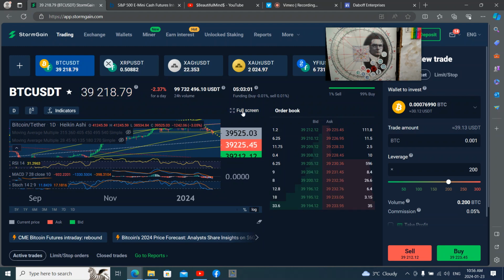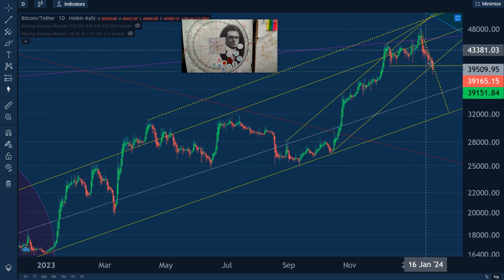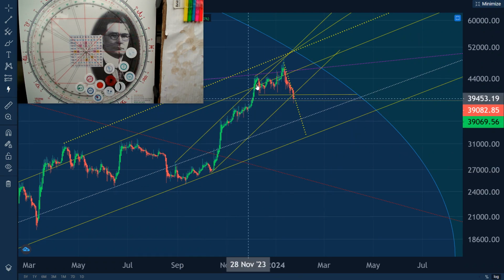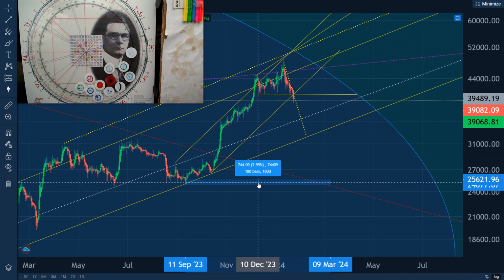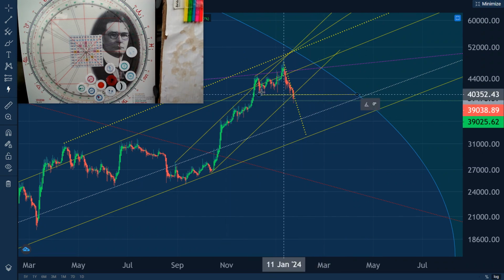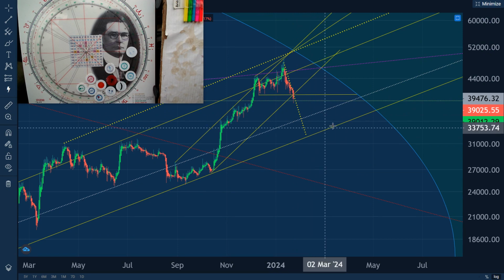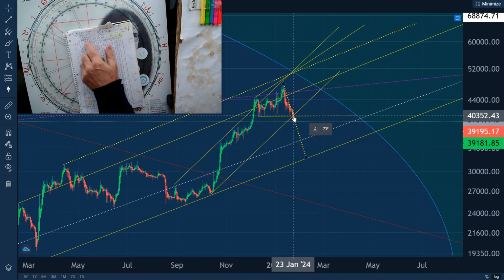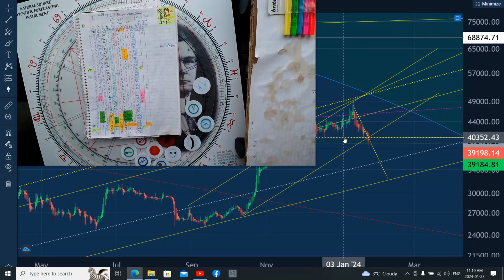Bitcoin Update Jan 23 2024